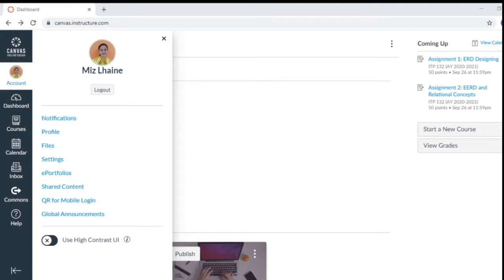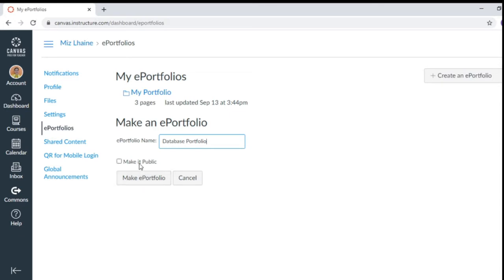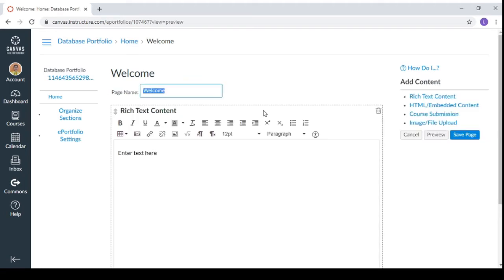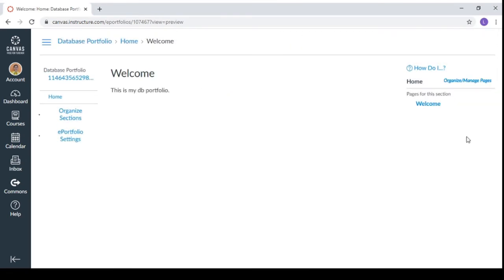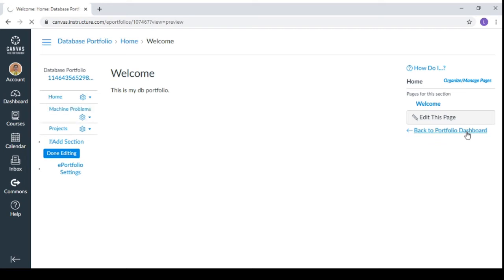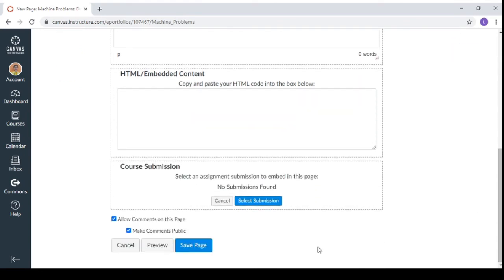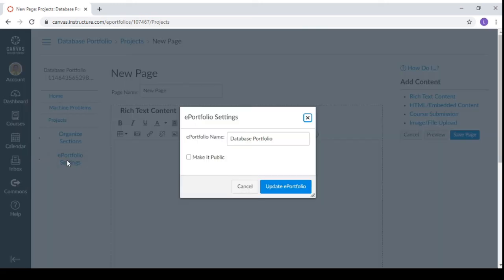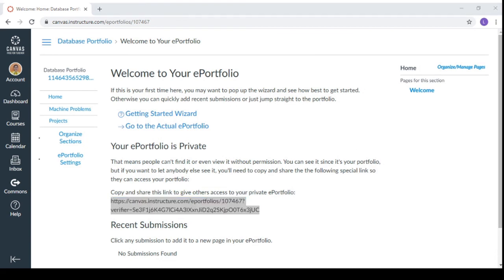How to create an ePortfolio in Canvas | Canvas Tutorial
Have a great day! This video shows a simple tutorial on how to create an ePortfolio using the Canvas Instructure LMS.

If you have questions and comments, please write it down below.